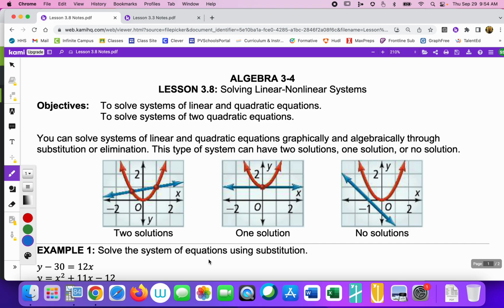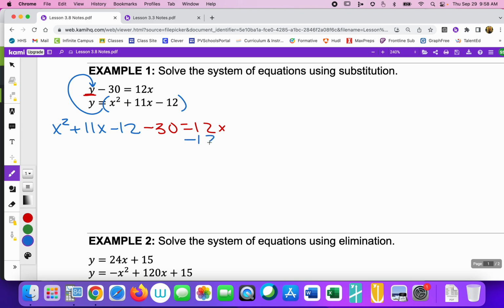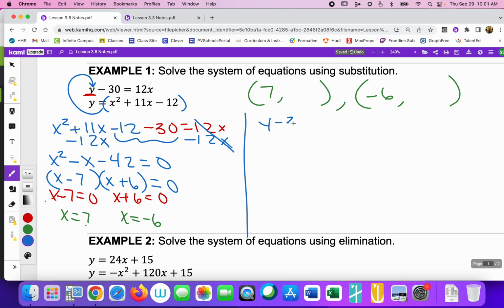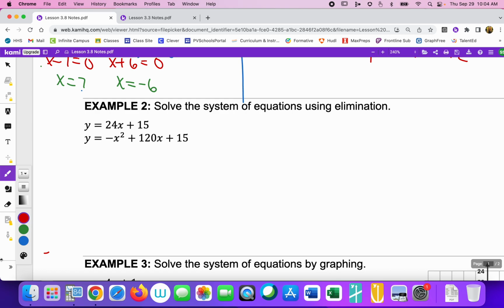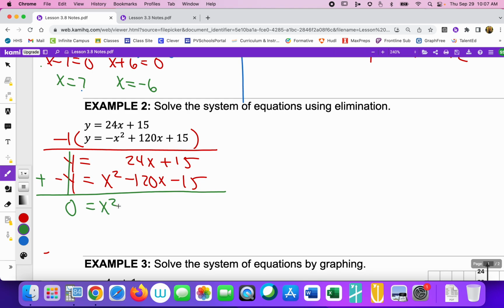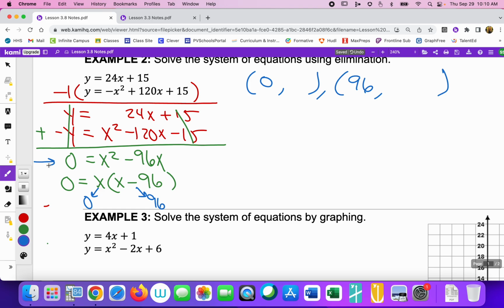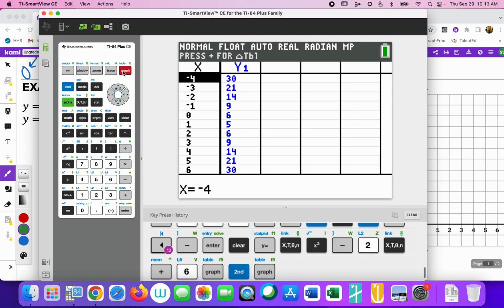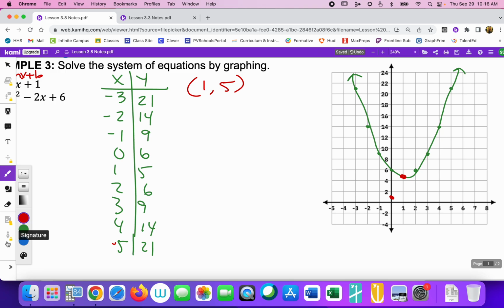Algebra Solving Linear-Nonlinear Systems {LIVE Lesson}